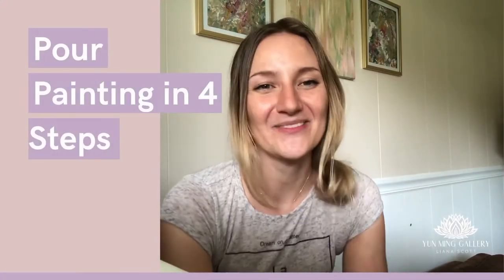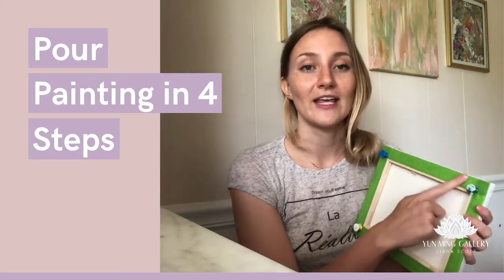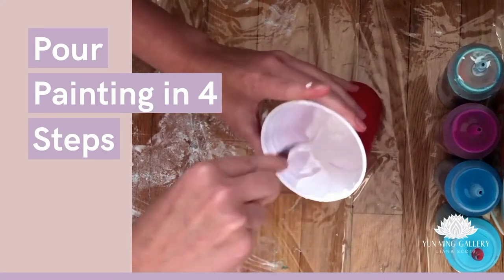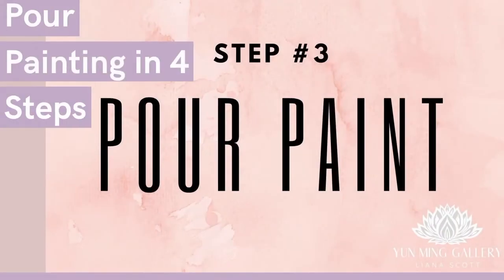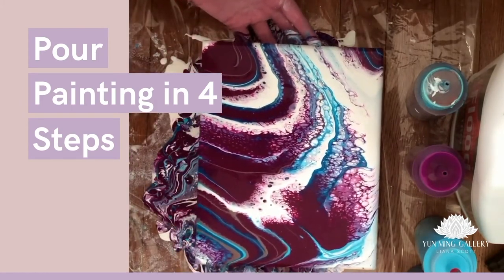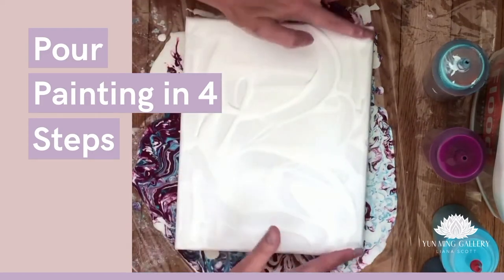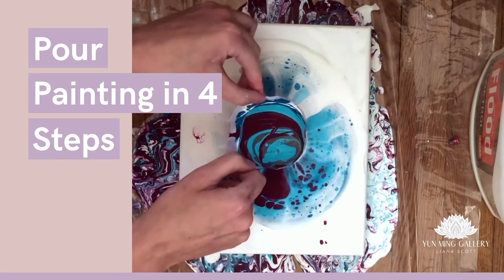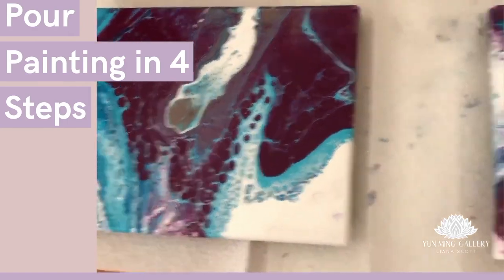How to make a Pour Painting in 4 easy Steps (by Yun Ming Gallery)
If you are a total beginner in Pour Painting and you would like to try it out... You came to the right place!

This video will guid you step by step through all of the process of pour painting and give you a very strong general idea on how to start.

Yun Ming Gallery is an online Luxury Art Store. It embodies mostly Modern Expressionism Wall Art.